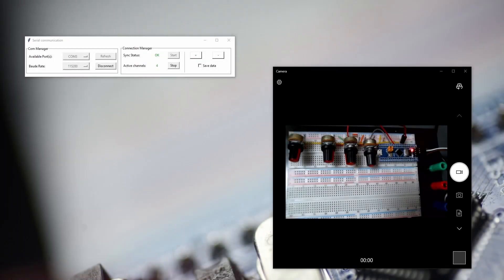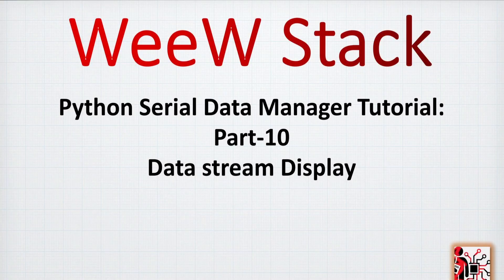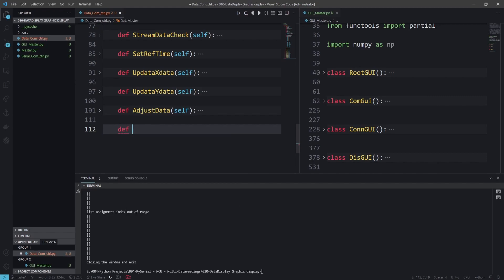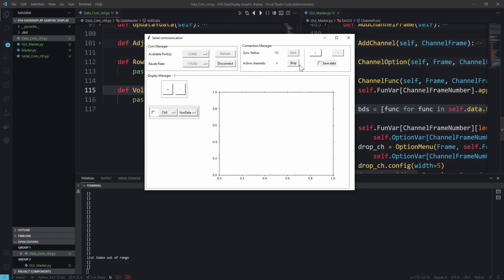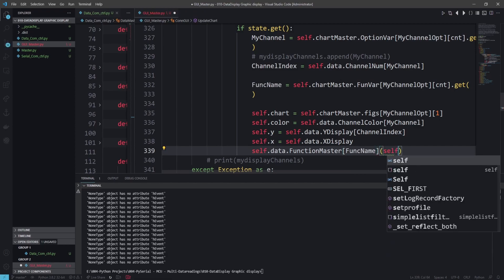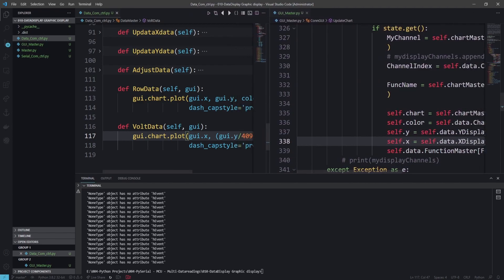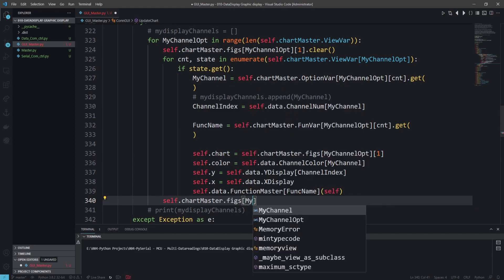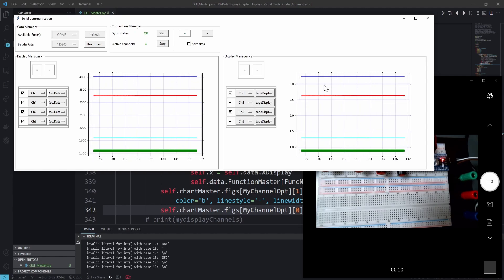010-Python Live stream Graphic UI Arduino-STM32: Data stream Graphic Display (Tkinter-MatplotLib)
A new video for the Python library, where the code is from scratch.

The code that we have reviewed together in the video Download is available on this Github

This is video 10 of the tutorial that create an advanced Serial connection manager with an MCU (Arduino, STM32, PIC...) and allow to add function to manipulate, visualize and save the received data.

This  tutorial is divided into 4 steps and the topic timeline will be as bellow:

00:00 - Trailer

01:35 - Tutorial Overview

02:34 - Update Function list & Option Menu

03:40 - Add Display Methods

05:33 - Final Display

003-Python logic to control and read data from Microcontroller for STM32 or Arduino MCU using UART